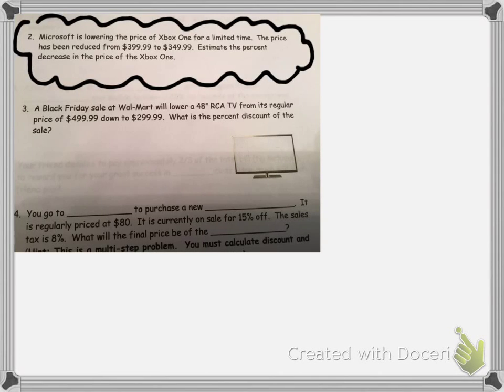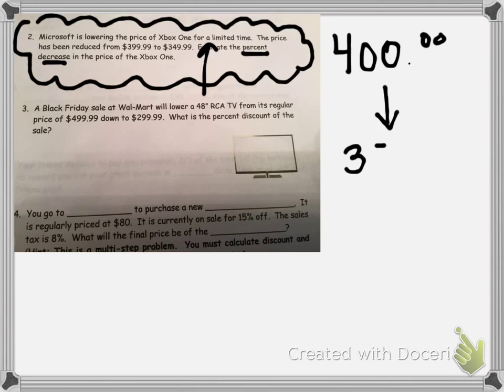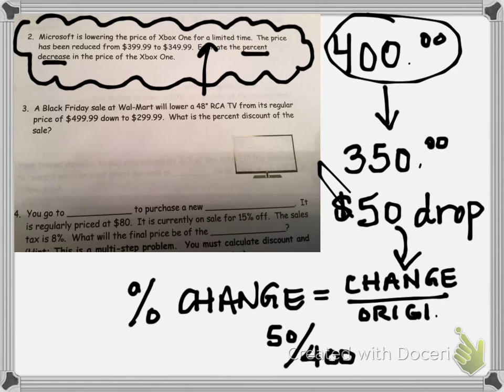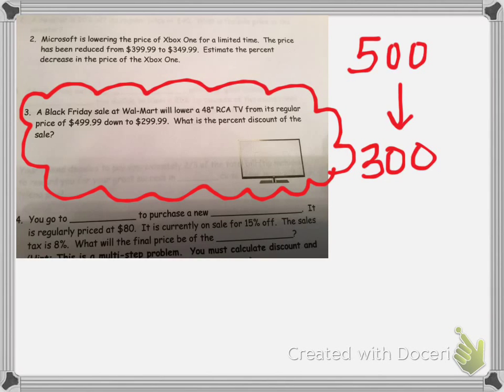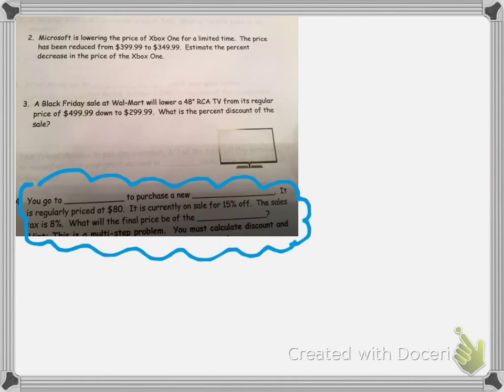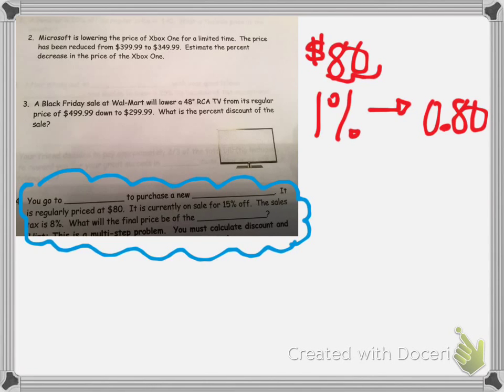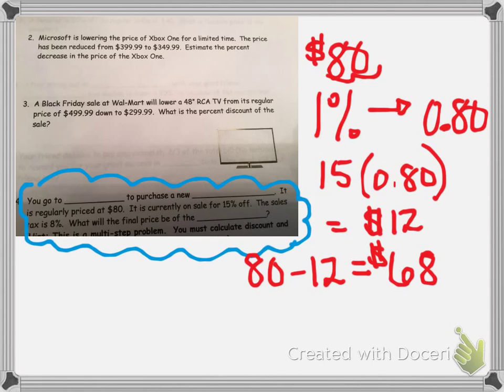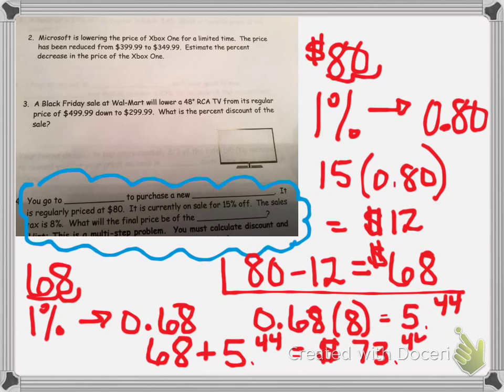Percent Review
Percent review problems including percent change and a multi step sales question.